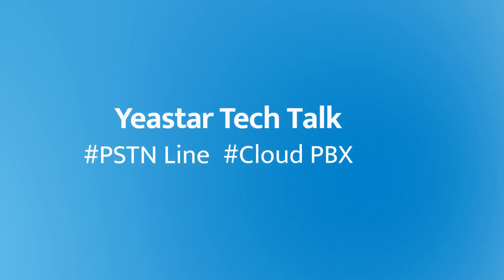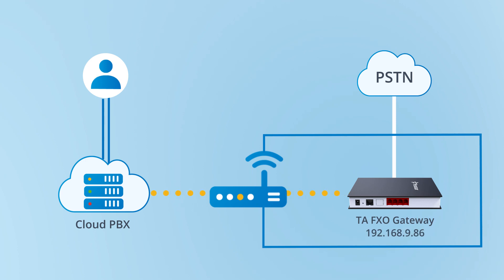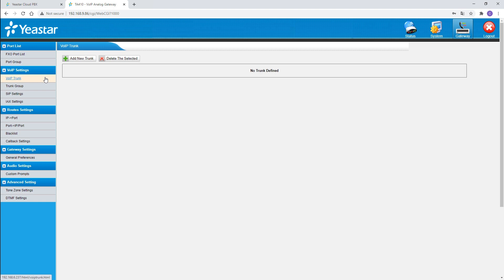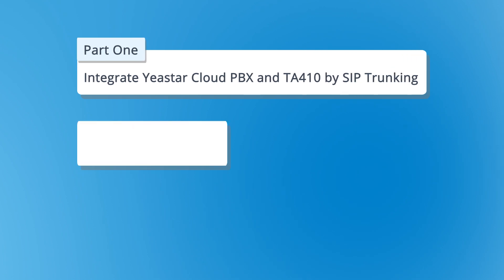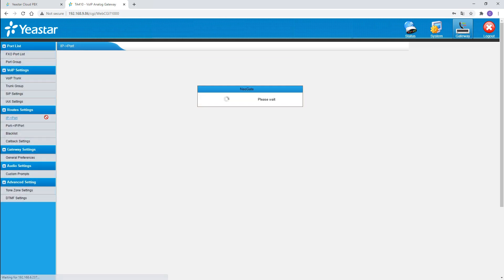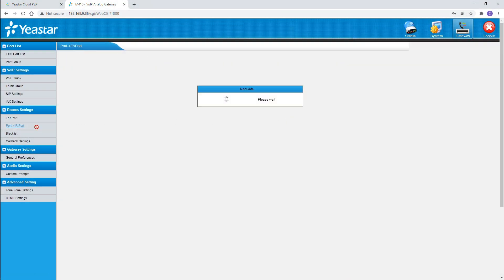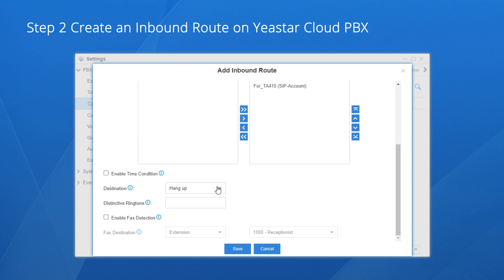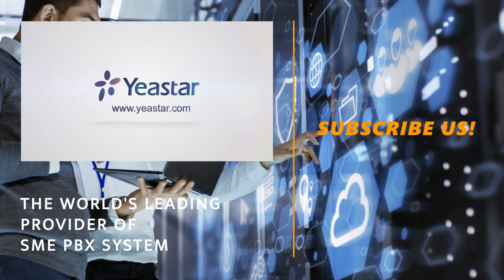Tech Talk: How to Connect PSTN Landline to Yeastar Cloud PBX System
It’s a FAQ that if I can use my PSTN landline to connect with the Cloud PBX system? And how can I realize it? No problem, it's not a challenge - as long as you have the interconnected hardware.

Hence, prepare a TA FXO gateway (better Yeastar TA FXO Gateway) and a Cloud phone system (such as Yeastar Cloud PBX). Then let’s get started. Here are three major parts with detailed steps inside:
Part 1: Integrate Yeastar Cloud PBX and TA410 by SIP Trunking 00:43
Part 2: Make Outbound Calls through the PSTN trunk 02:00
Part 3: Receive Inbound Calls from the PSTN trunk 03:11

Further helpful online document: Interconnect Yeastar Cloud PBX and Yeastar TA FXO gateway to extend analog FXO trunks